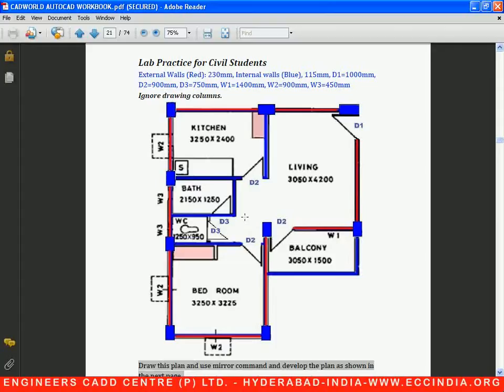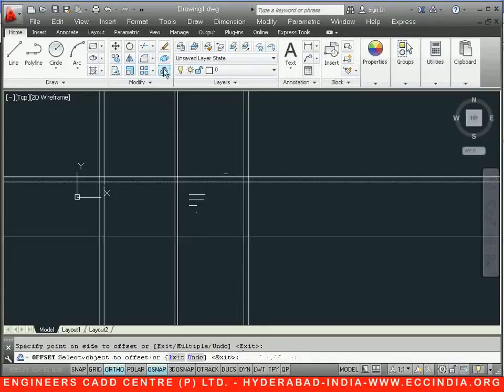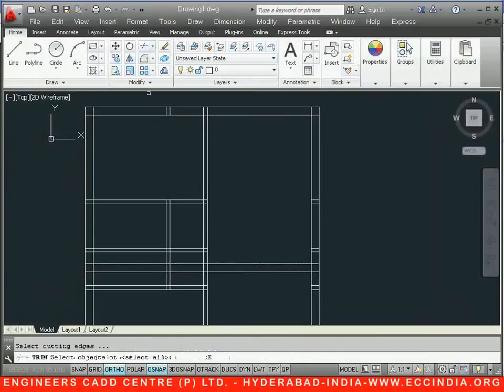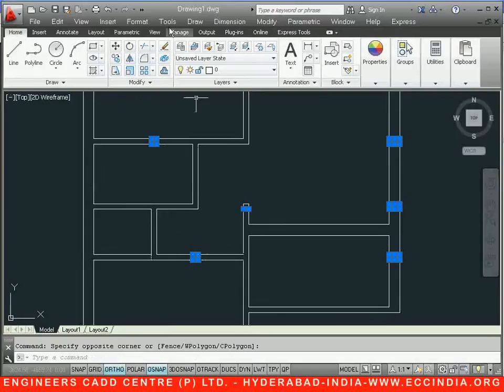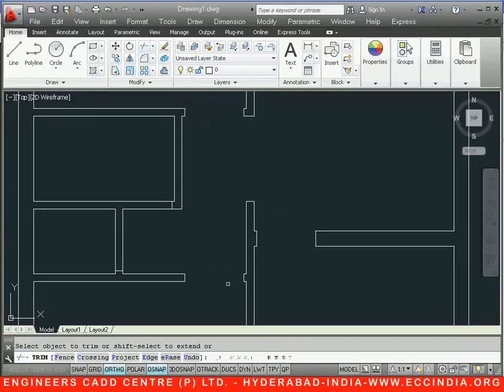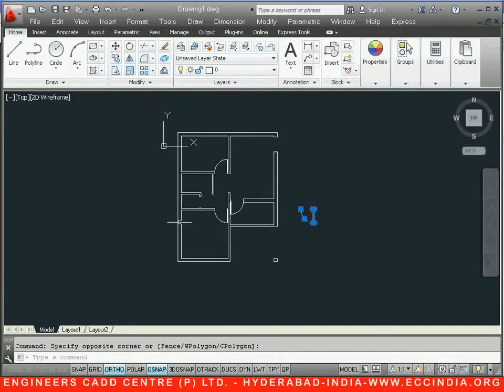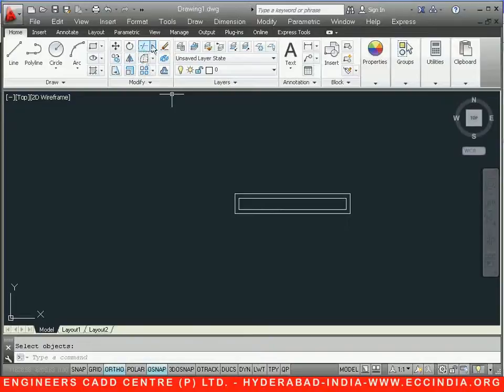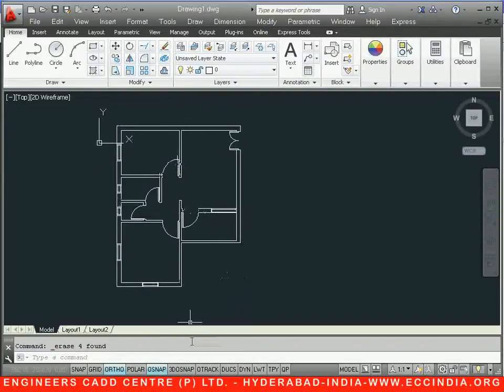Civil Drawing Demo Video-1